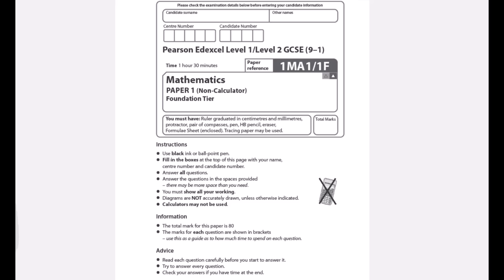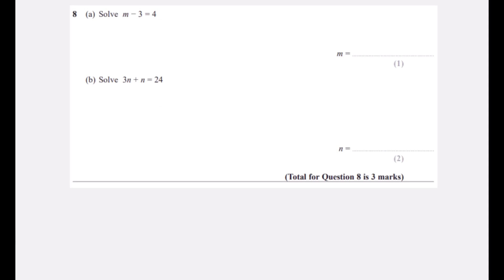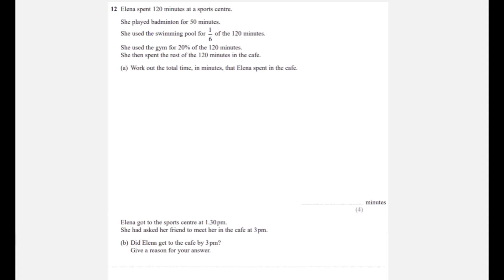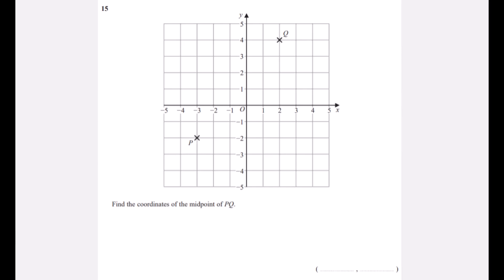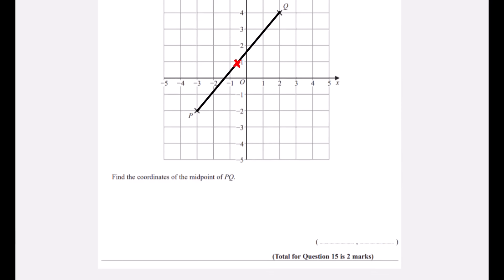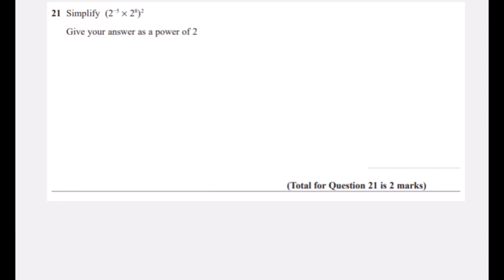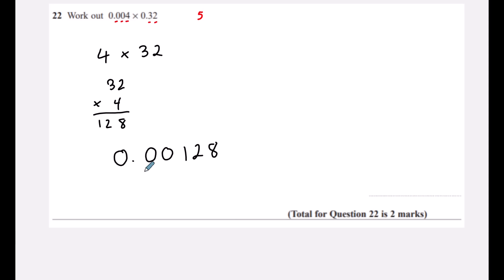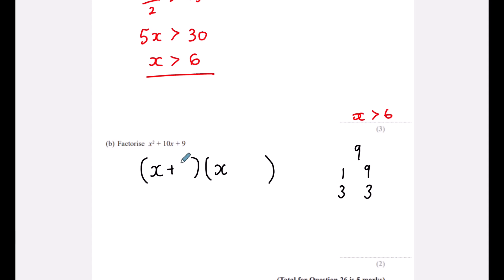Edexcel Foundation Paper 1 November 2022 Exam Walkthrough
Contents:
0:00 Start
0:08 Question 1
0:39 Question 2
0:51 Question 3
1:23 Question 4
2:22 Question 5
3:30 Question 6
5:32 Question 7
6:34 Question 8
7:35 Question 9
8:30 Question 10
10:24 Question 11
12:57 Question 12
16:00 Question 13
17:33 Question 14
20:22 Question 15
21:19 Question 16
24:39 Question 17
27:15 Question 18
30:33 Question 19
32:02 Question 20
35:45 Question 21
36:53 Question 22
37:58 Question 23
39:50 Question 24
42:30 Question 25
43:29 Question 26